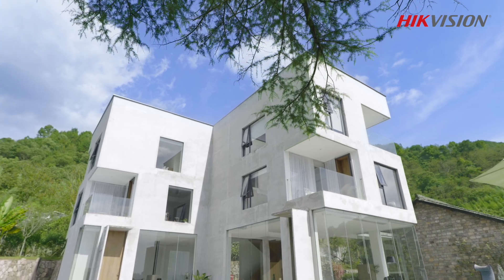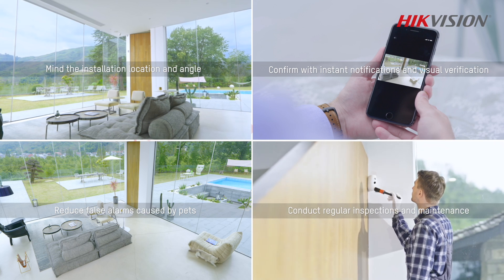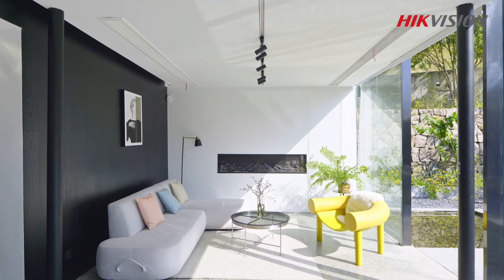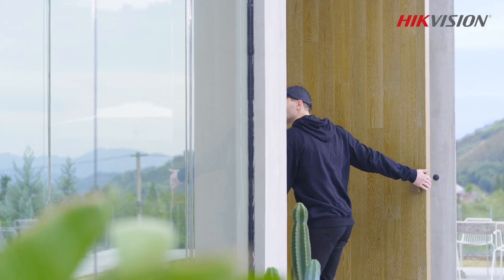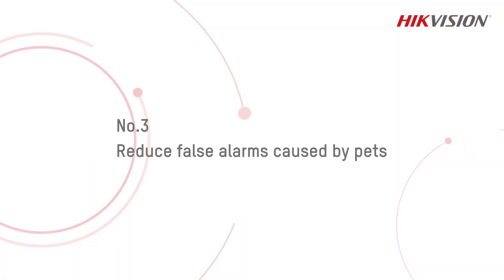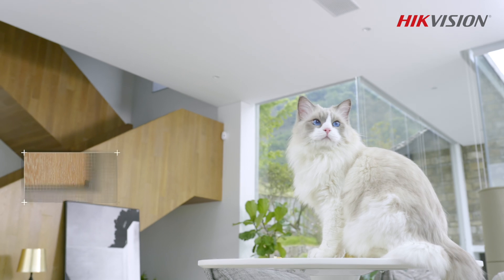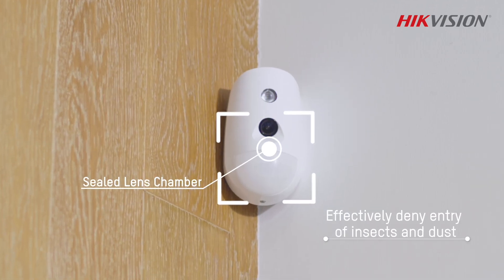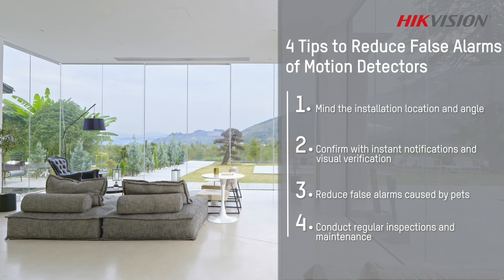Hikvision Know How — 4 Tips to Reduce False Alarms of Motion Detectors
The AX Pro Wireless Alarm has gained popularity for several compelling reasons. It offers up to 2000m of transmission distance, ultra-long battery life, and a hassle-free PC-free setup. Most importantly, it provides visible alarms with video verification, effectively reducing false alarms.

To help you minimize false alarms from its motion detectors even further, we've created a video with four essential tips. Watch it now!